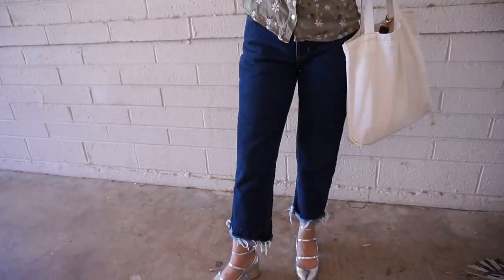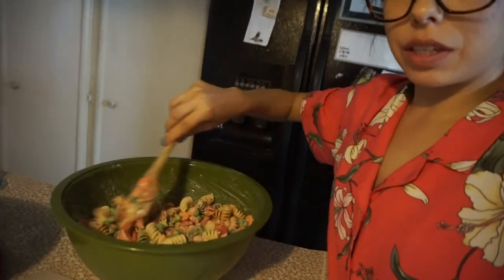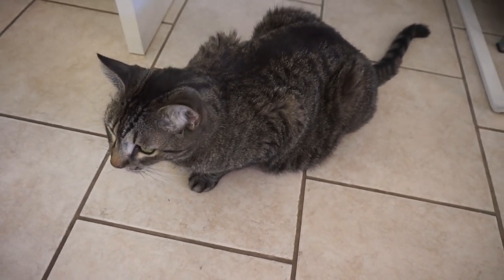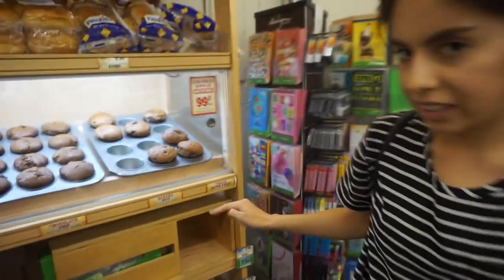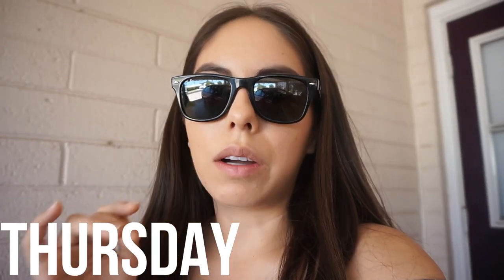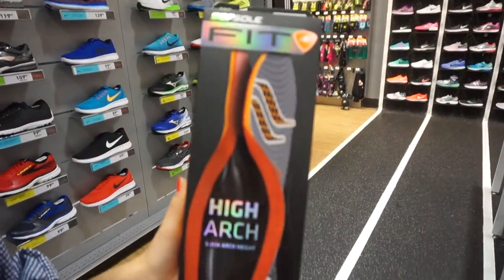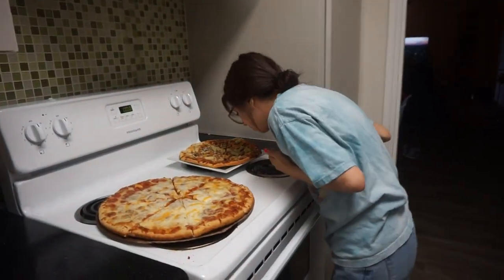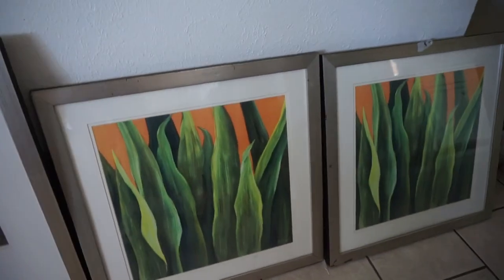POKEMON GO. FOOD HAUL & TAKING IT EASY | WEEKLY VLOG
Hey everyone, we're back with our newest weekly vlog! Mel tries Pokemon Go, we share with you what we got at the grocery store with a food haul and Mel takes it easy.

Steph & Mel